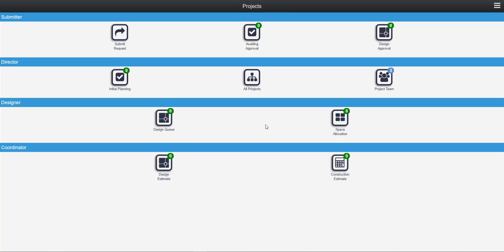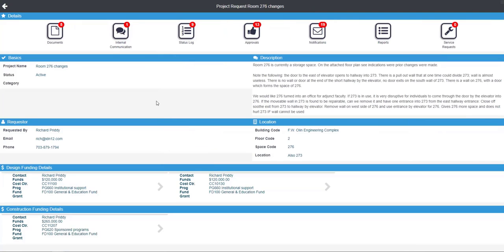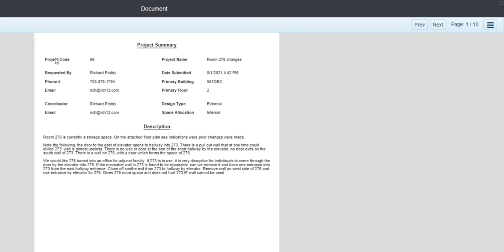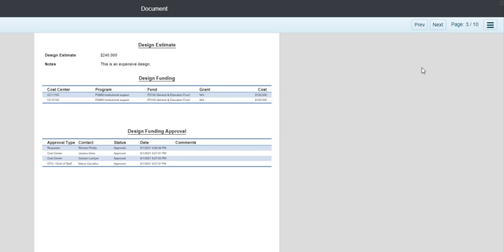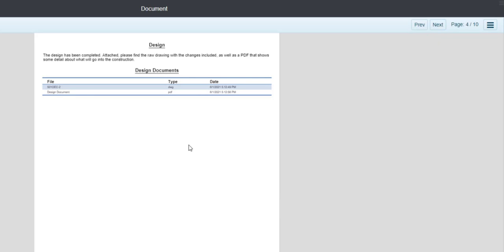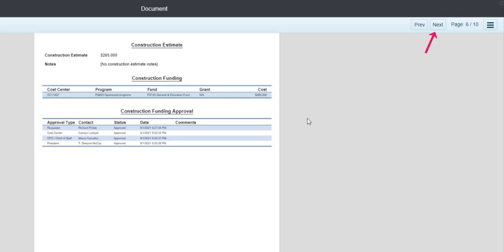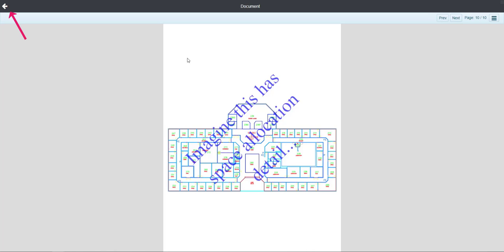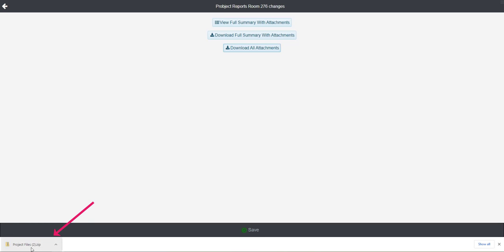12 Active Project 12 of 12